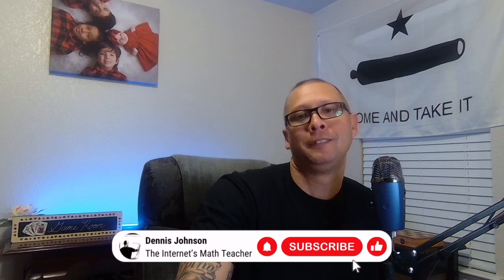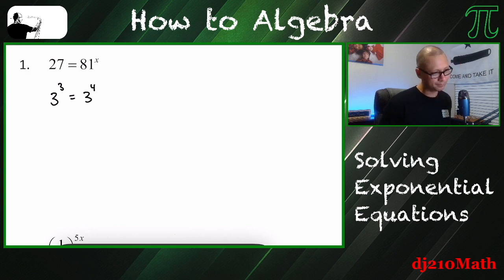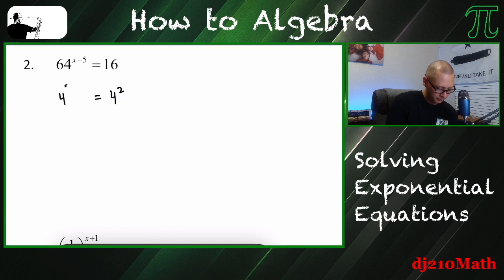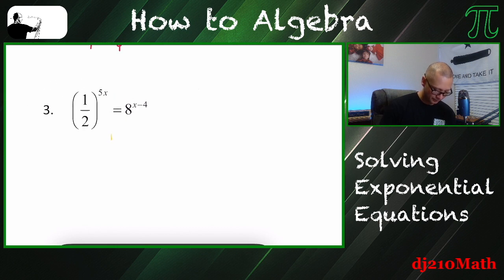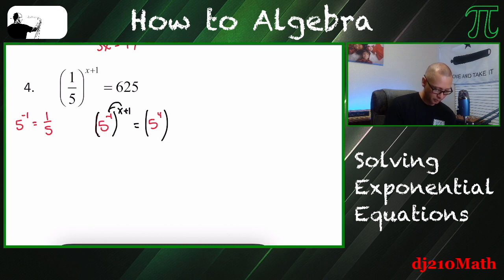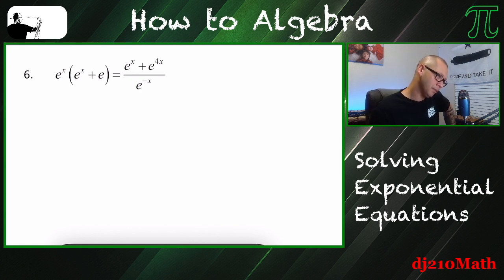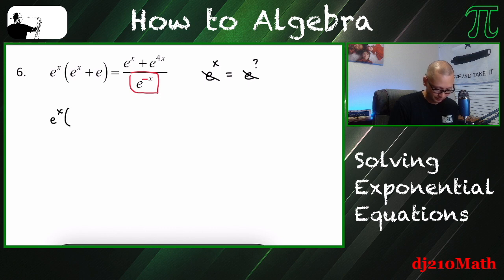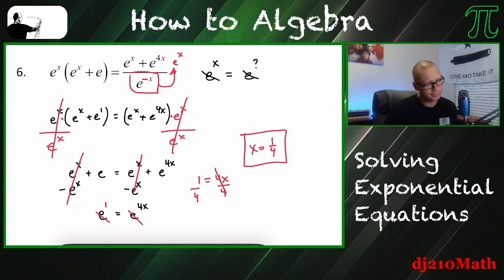Solving Exponential Equations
This is a series I'm launching called How to Algebra.  Where I go over Algebra topics. This is episode 12.  Where I cover how to solve equations that have the variable in the exponent! Let's get it!

➡️ Enjoy my videos?